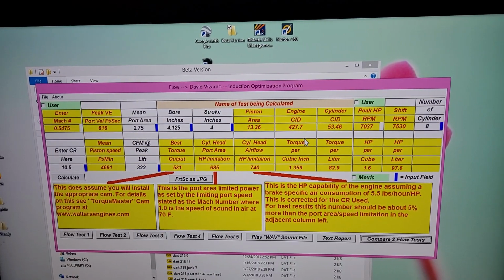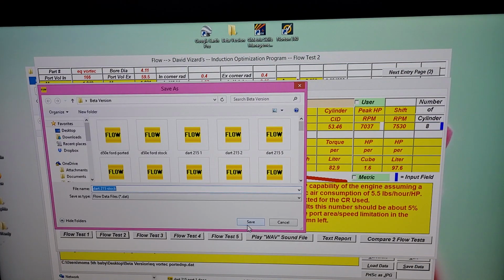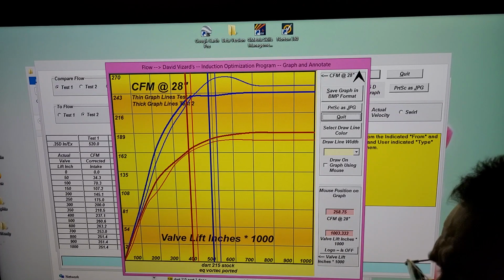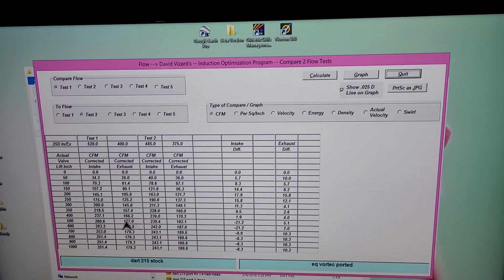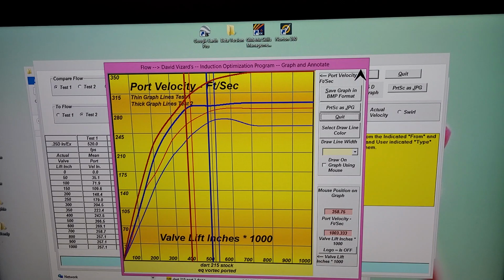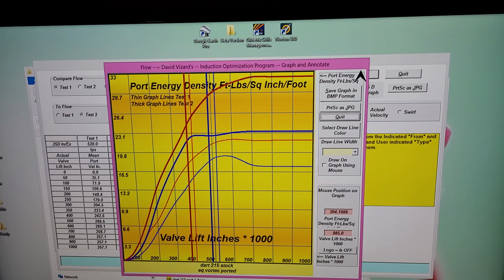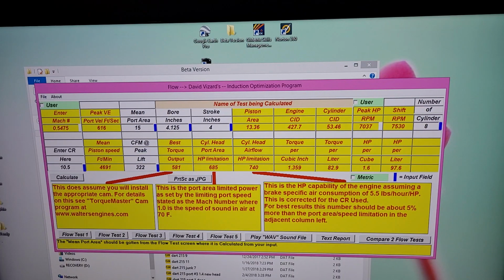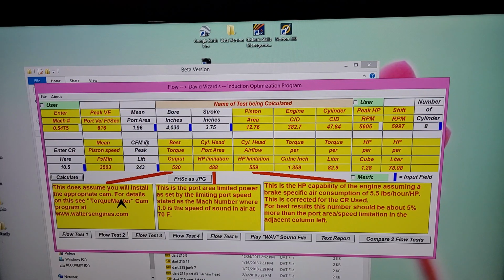David Vizard's IOP program (beta version) stock Dart 215 to ported EQ Vortec lightning cylinder head